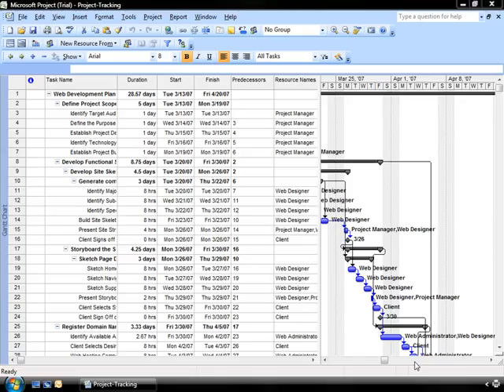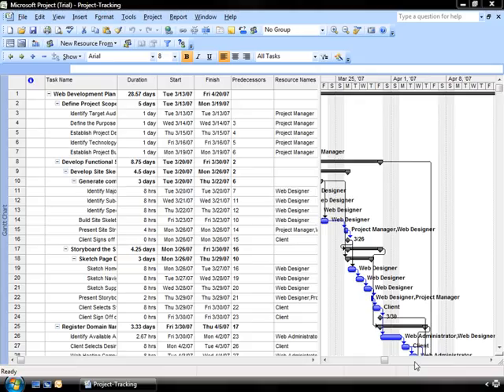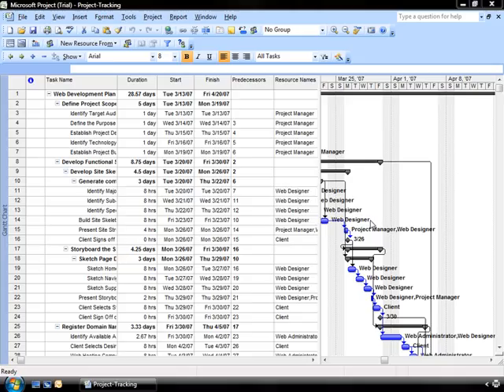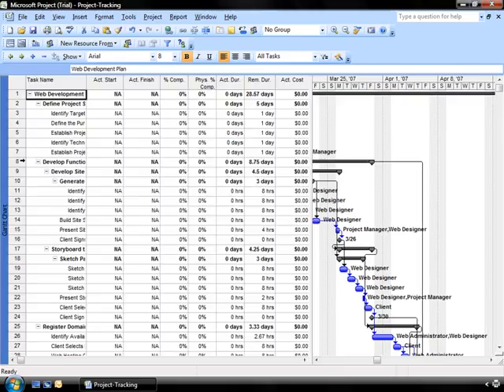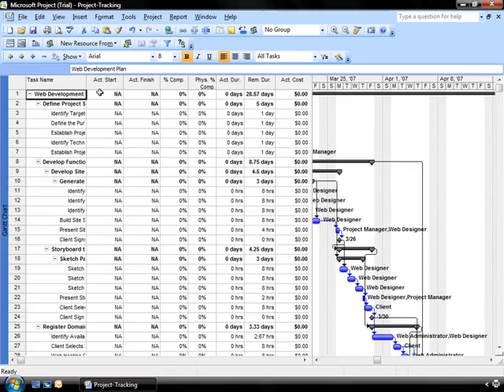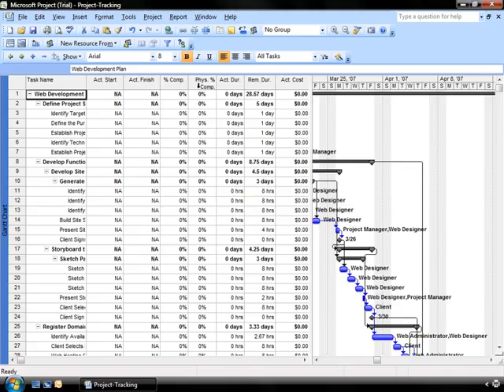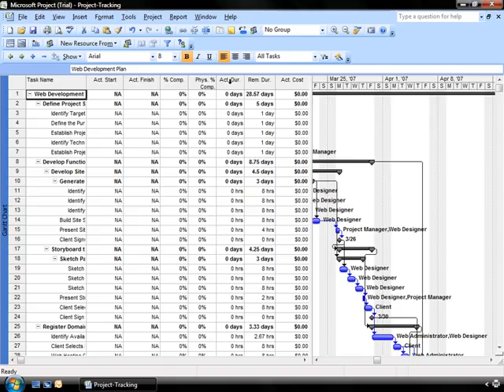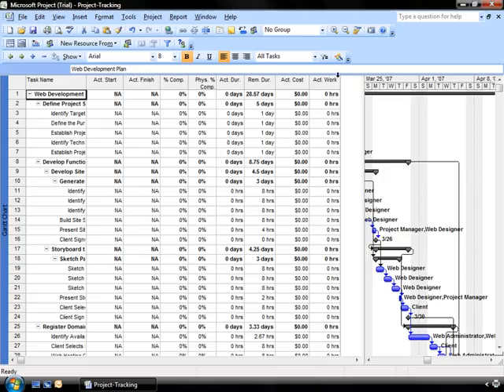13_01_tracking